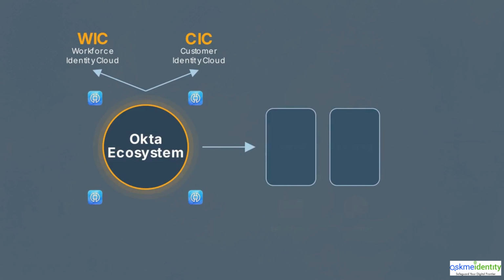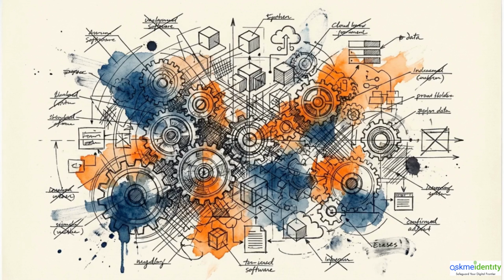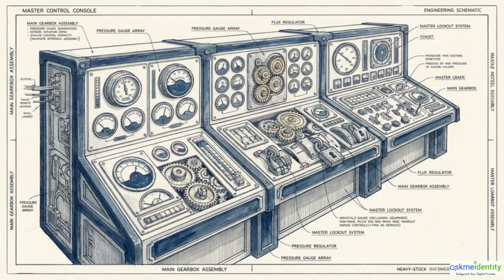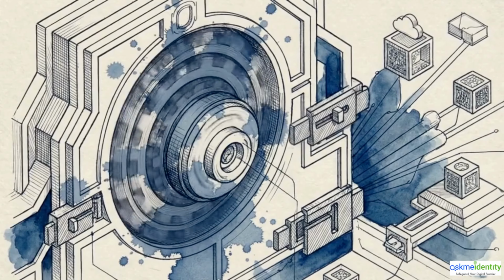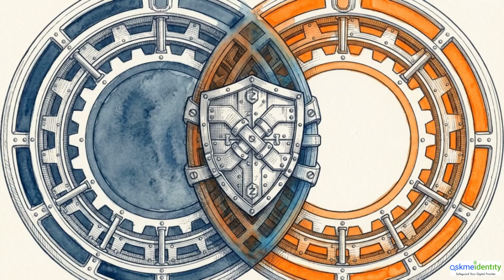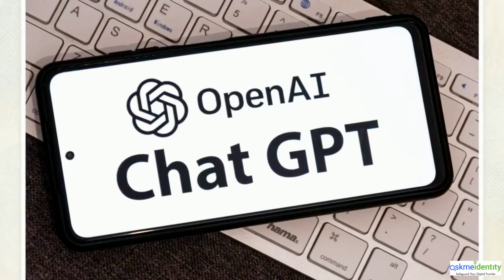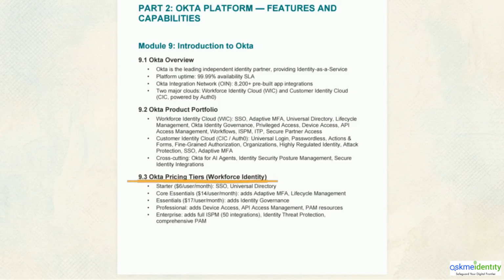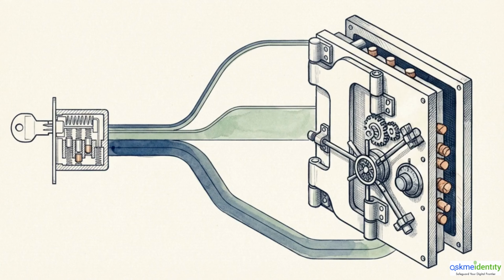Okta Explained in 5 Minutes | SSO, MFA, Pricing & Identity Cloud (IAM Beginner Guide 2026)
Learn Okta Identity & Access Management (IAM) in just 5 minutes. This beginner-friendly video covers Okta overview, SSO, MFA, Identity Cloud, pricing tiers, and real-world IAM use cases.
If you're aiming for a career in Cybersecurity or IAM in the USA or globally, this video will give you a strong foundation.

🔹 Topics Covered:

What is Okta? (Identity-as-a-Service explained)

Workforce Identity Cloud vs Customer Identity Cloud

SSO (Single Sign-On) & Adaptive MFA

Okta Universal Directory & Lifecycle Management

Okta Integration Network (OIN)
Okta Pricing Tiers (Starter, Essentials, Enterprise)

IAM use cases in real-world companies
🚀 Why Learn Okta?

Okta is one of the most in-demand IAM tools used by top companies in the USA, Europe, and globally for securing identities and managing access.

Cybersecurity beginners
IAM aspirants
IT professionals switching to security
Students targeting jobs in US/EU markets